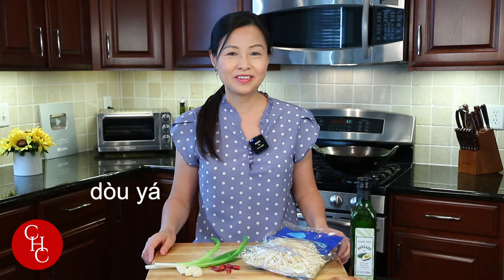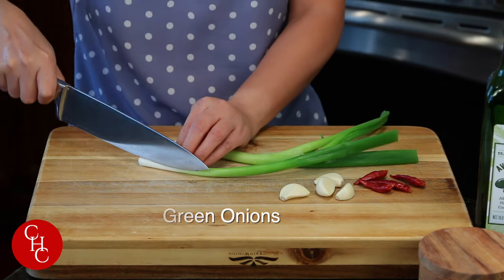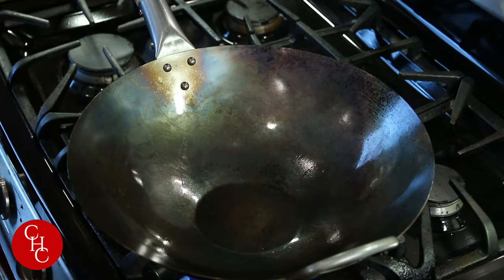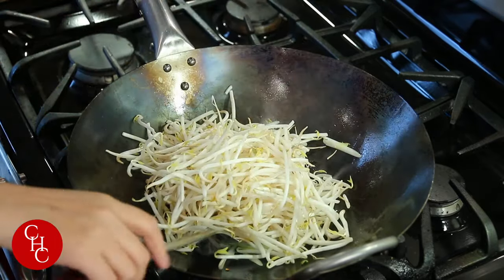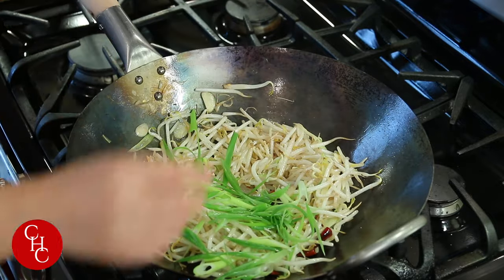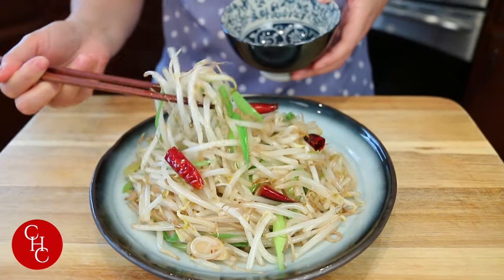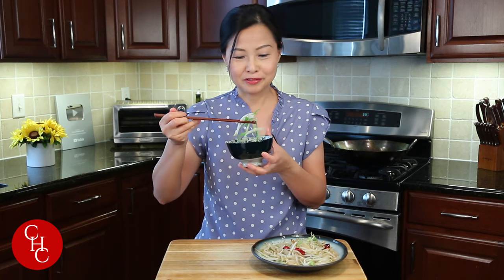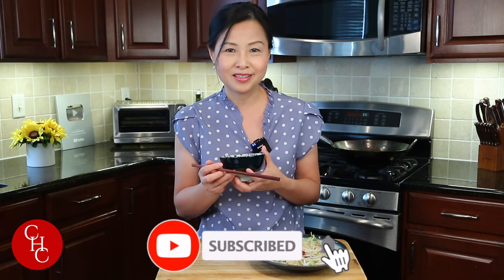Super Easy Stir-Fry with Bean Sprouts 炒豆芽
Super Easy Stir-Fry with Bean Sprouts cannot be easier. You may find bean sprouts at your local farmer's market as I did. Enjoy!

Mamma Fong Wok in the video:

Ingredients:
1 pack of bean sprouts, 12 oz
2 stalks green onions
4 cloves garlic
4 dried chili peppers
vegetable oil
salt

Dark Vinegar

Oyster sauce

Sichuan peppercorns

Dry Noodle

Rice Cake

Soft Tofu

Queensense wok

Ceramic Wok

Cutting Board

Bamboo Steamer

𝐏𝐚𝐧𝐬
12-Inch Stir Fry Pan

14-Inch Stir Fry

10-Inch and 12-Inch Skillets

3-1/2-Quart Saucepan

Rice Cooker

⭐️𝐋𝐢𝐧𝐠’𝐬 𝐂𝐚𝐦𝐞𝐫𝐚𝐬